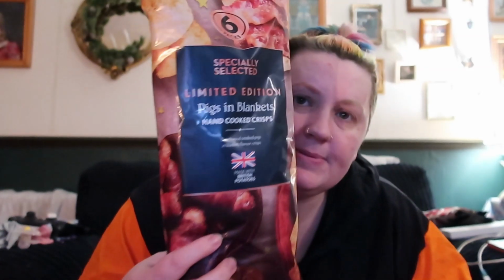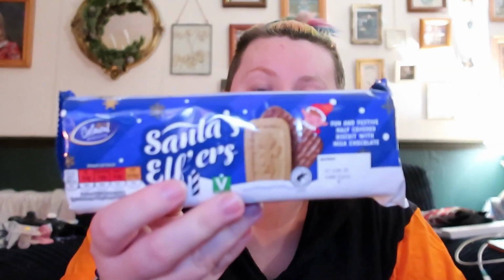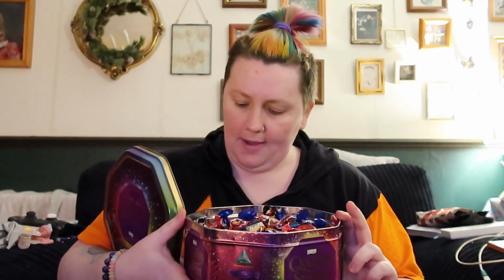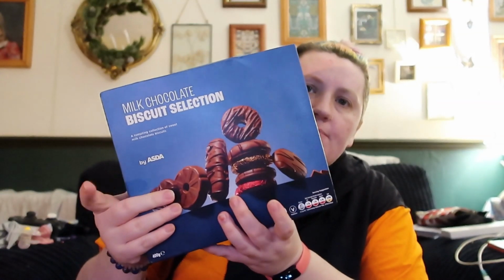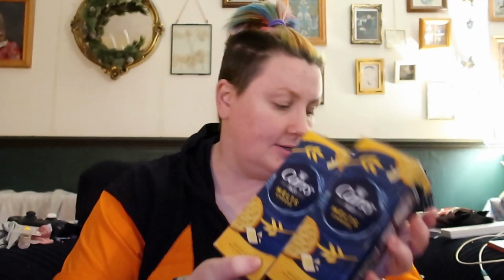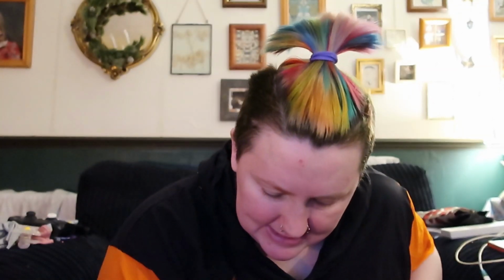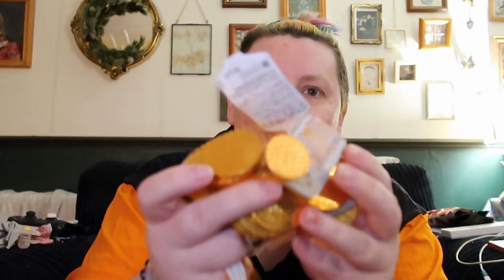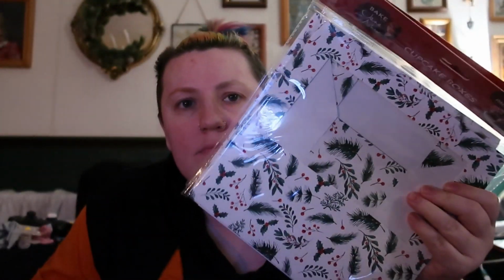Festive Food and Baking Supplies Haul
Hello and welcome to this Festive Food and Baking supplies haul! These are bits I've collected since September as well as using a voucher I've been saving for since January

Advent Baking book -